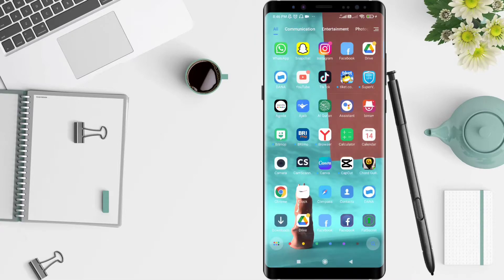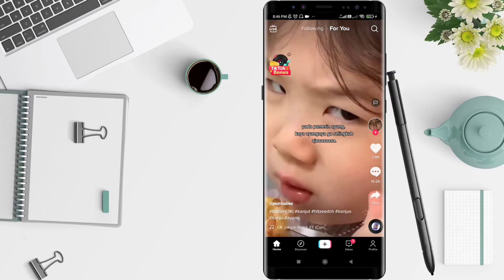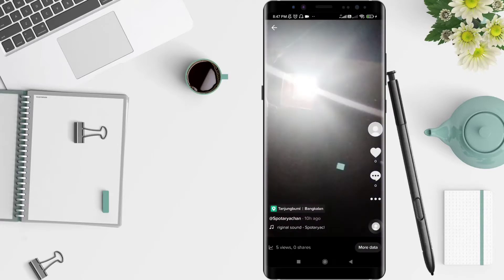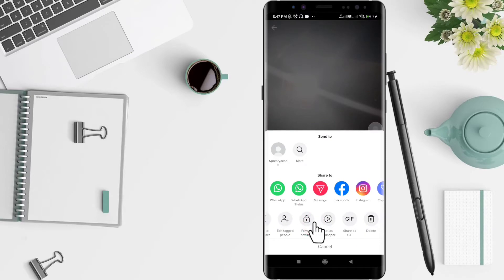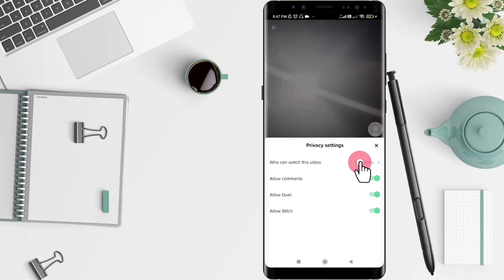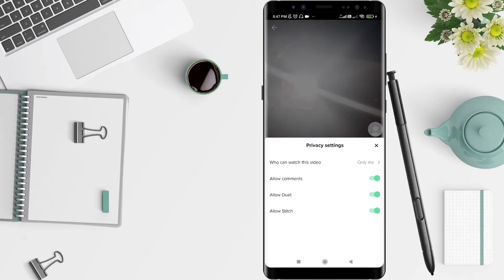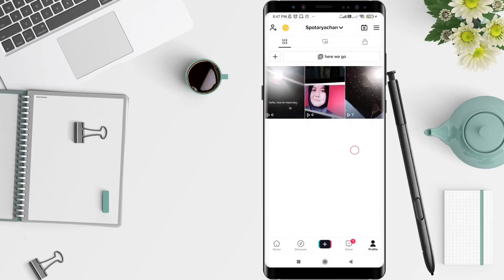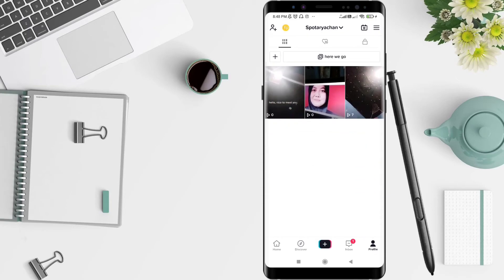How To Make A Tiktok Video Private After Posting on Android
Hello guys, in this video I'll show you how to make a tiktok video private after posting on android.

*this video is related to :
how to make a tiktok video private after posting
how to make a tiktok video private
how to private a tiktok video
how to private a tiktok post